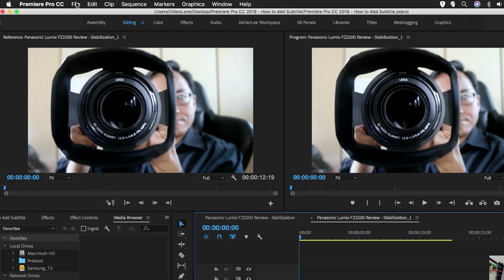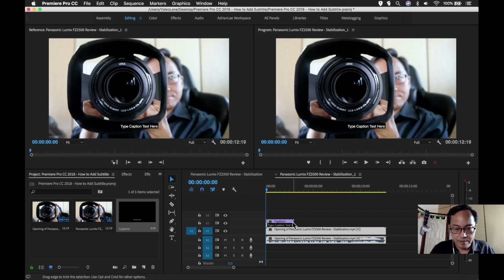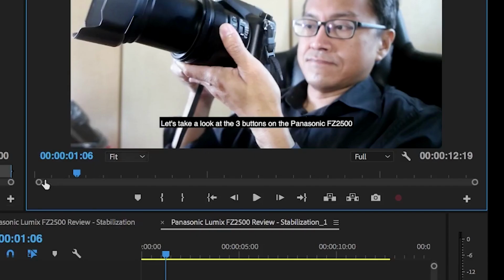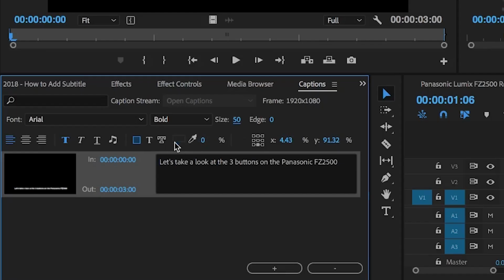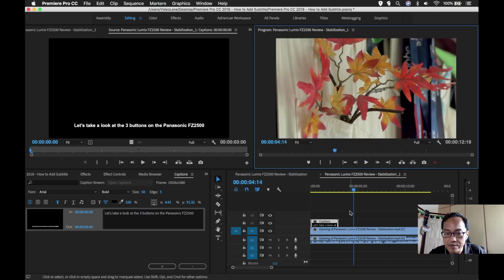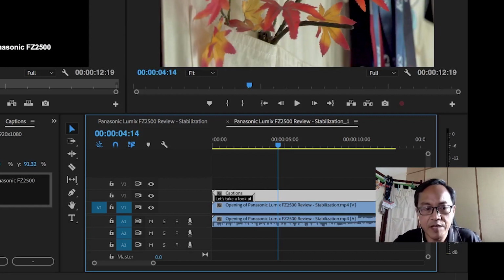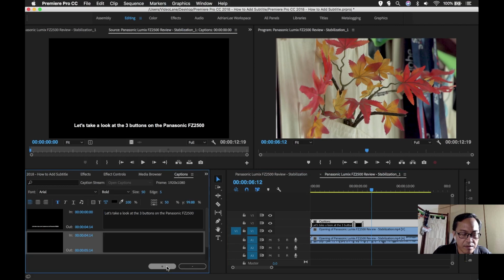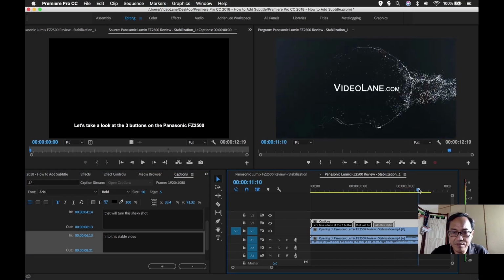How to Add Subtitle in Premiere Pro CC 2018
Listen to your video with the volume turned to silent mode.

Can you hear anything? You can with captions or subtitles.

So, here's how to add subtitle using Premiere Pro CC 2018.

This is my favorite quick and simple way in a short tutorial.

1. Create open captions
2. Change text formatting
3. Sync text with the video

There is a detailed explanation video coming soon below.

I would appreciate your thumbs up, shares and subscribes.

GEAR I USE:
◇ PANASONIC LUMIX FZ2500
◇ Samsung NX500
◇ GoPro HERO7 Black
◇ GoPro Hero5 Black
◇ Sennheiser EW 112P G3
◇ Rode VideoMic GO
◇ ZhiYun Smooth 4
◇ Moza Mini-Mi smartphone gimbal
◇ Apple iPhone 6 128GB Silver
◇ Gekkopod Smartphone Mount